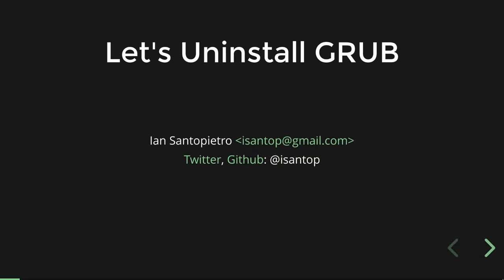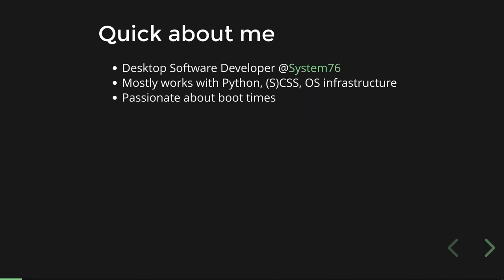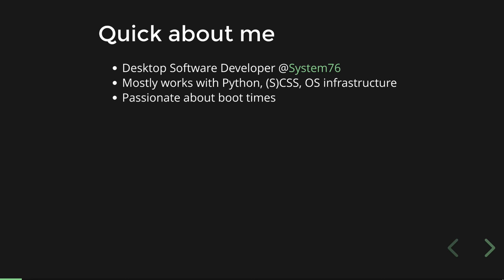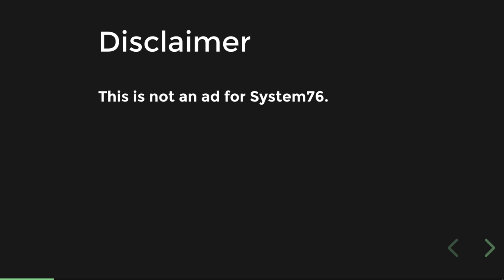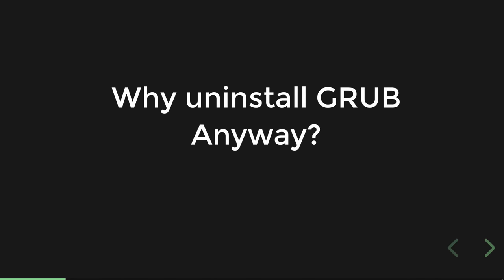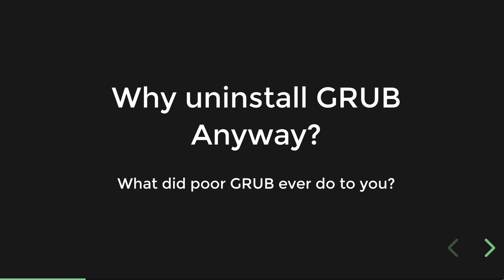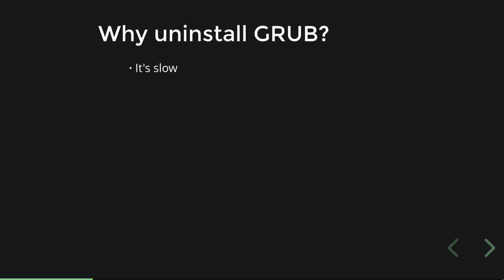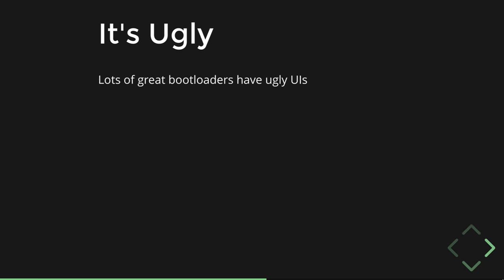LinuxFest Northwest 2018: Let's Uninstall Grub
Ian Santopietro

GRUB is a great piece of software, but it's quite old and designed to handle a lot of specialized use cases which aren't really relevant anymore. The configuration is also complex, and it take a long time to load every time your computer boots.

What are some alternatives to using GRUB? We need something modern, user-friendly, automated, and small, with a great simple configuration system and support for modern firmware interfaces like UEFI. And they should allow error-resistant and allow for fixing problems at boot time.